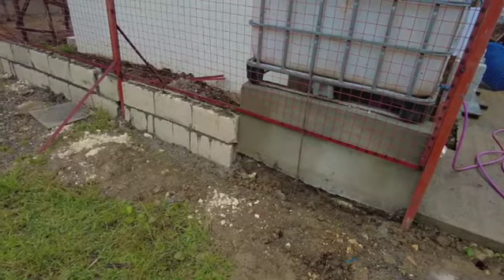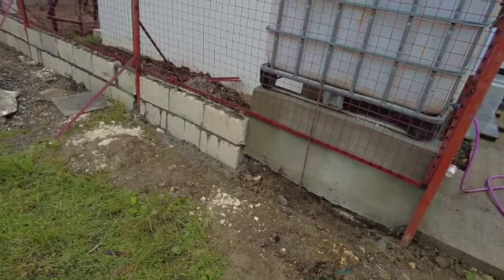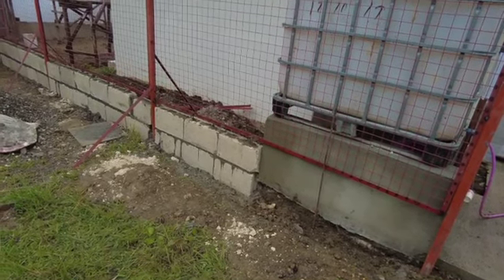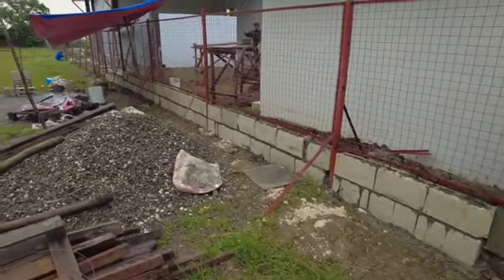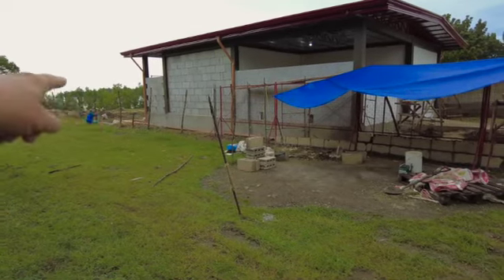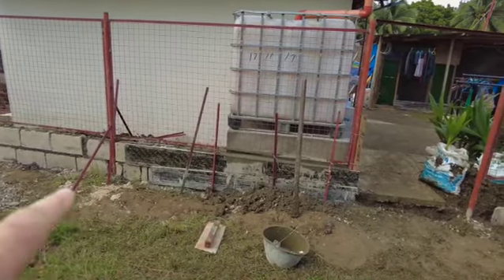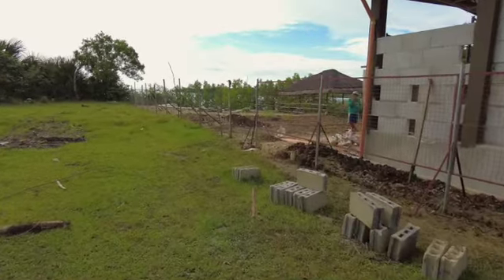Philippine Self Build...~change how we hired ?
Ken & Lyn
Canuck Summers Pinoy Winters